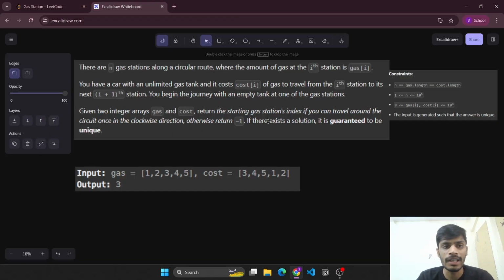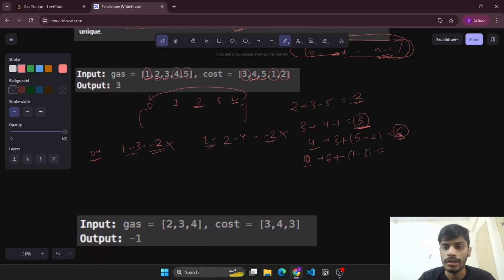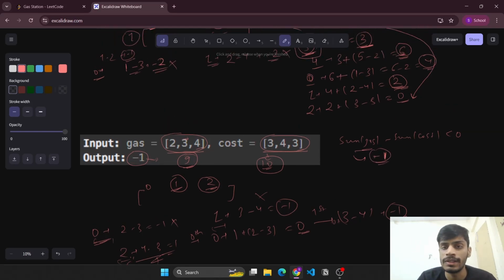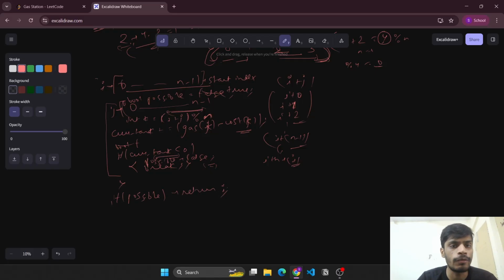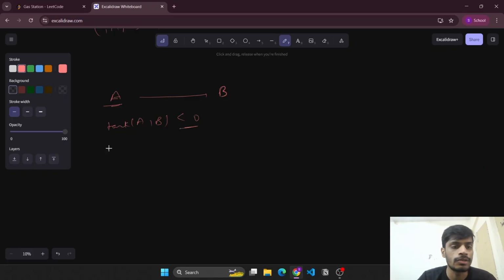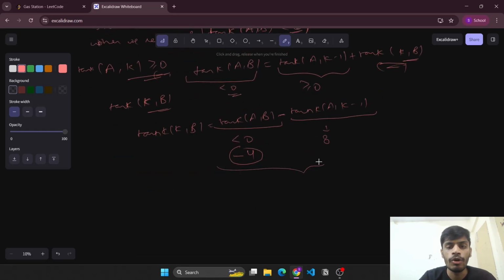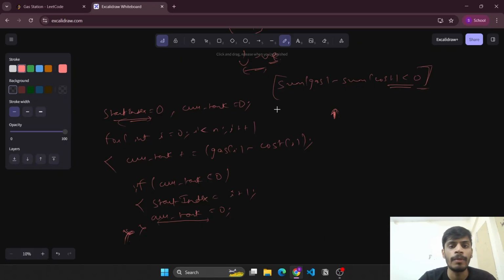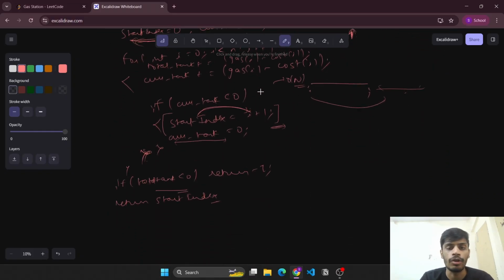LeetCode 134 | Gas Station | Best Intuition + One-Pass Greedy Solution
Solve LeetCode 134 – Gas Station with the cleanest intuition and the most optimal one-pass greedy approach.
This problem asks whether you can complete a circular route using available gas and cost — and if yes, return the correct starting index.

In this video, you will learn:
🔹 Why the greedy approach works
🔹 How to track total gas balance
🔹 How to find the valid starting point in one pass
🔹 Why a negative tank resets the start index
🔹 Full explanation + examples + edge cases

This is one of the most common FAANG interview questions and understanding the intuition will help you solve many similar greedy problems.